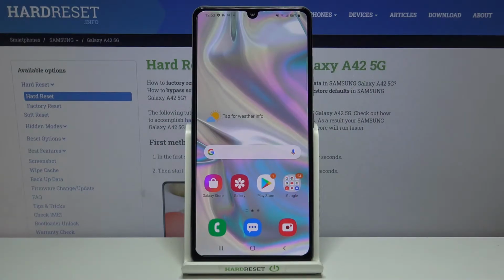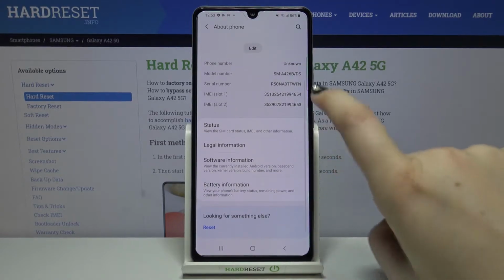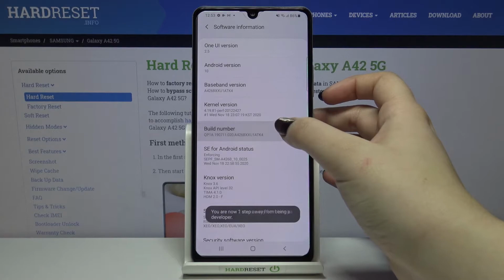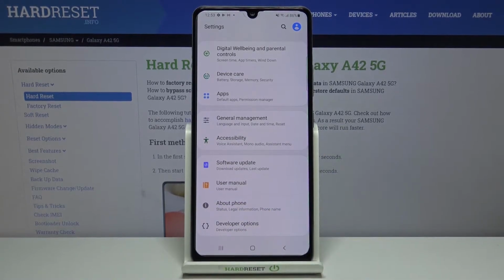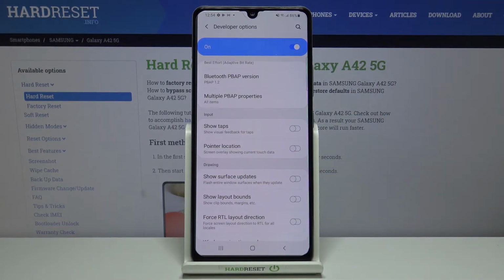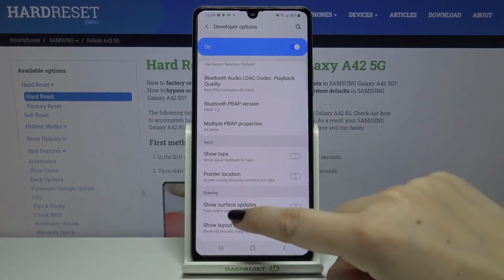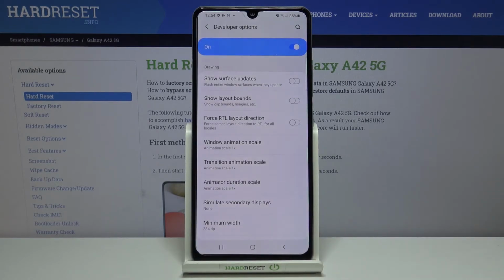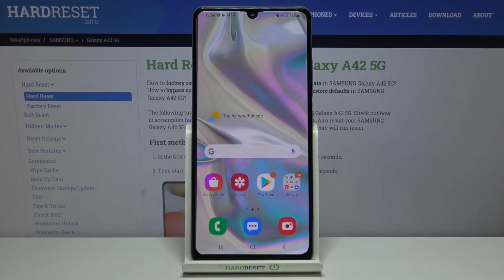How to Enable Developer Mode in Samsung Galaxy A42 – Discover Developer Options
Learn more info about SAMSUNG Galaxy A42:
By watching the above guide you will be able to discover the secret method to enable developer mode in Samsung Galaxy A42. If you want to switch on usb debugging or allow oem unlocking, then this tutorial should be useful for you. Let’s watch the presented instruction and activate developer mode on your Samsung smartphone.

How to enable developer options in SAMSUNG Galaxy A42? How to all developer settings in SAMSUNG Galaxy A42? How to get access to developer options on SAMSUNG Galaxy A42? How to enable USB Debugging in SAMSUNG Galaxy A42? How to allow USB Debugging in SAMSUNG Galaxy A42? How to enable OEM Unlocking in SAMSUNG Galaxy A42? How to unlock OEM in SAMSUNG Galaxy A42? How to allow OEM Unlocking in SAMSUNG Galaxy A42?